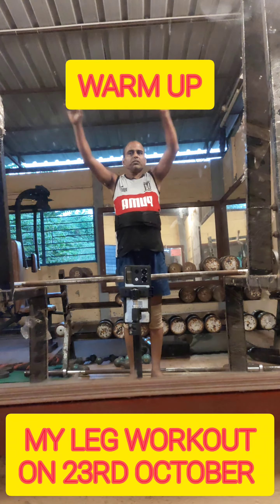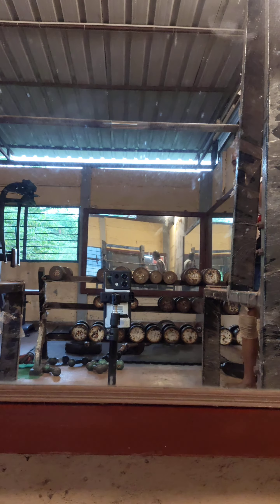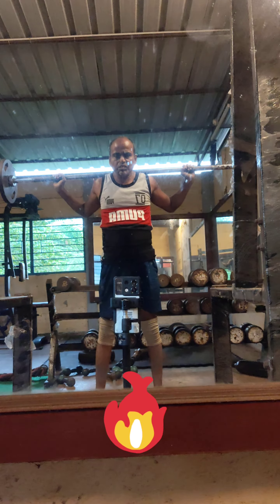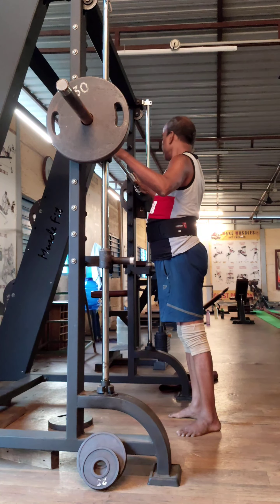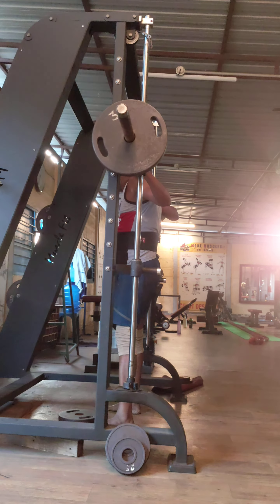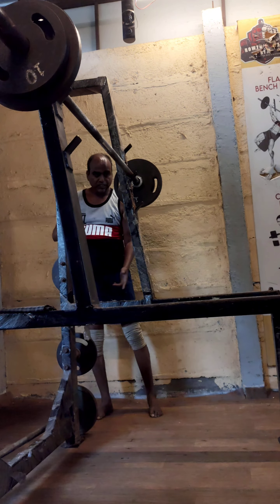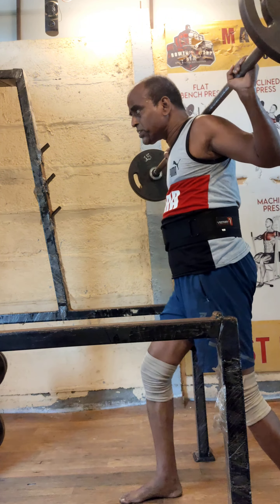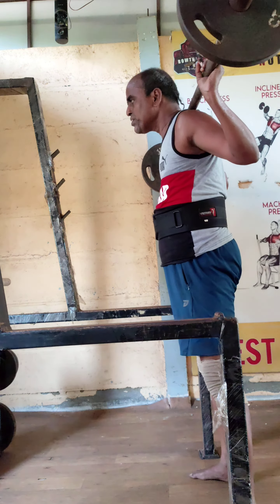The ULTIMATE Leg Workout: Grow Your Quads & Hamstrings FAST வலுவான கால்கள் பெற முழு பயிற்சி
if you buy from one of these links, you will get a nice product.

any small contribution can help:
My Gpay number is:
S SURESH
UPI  ID IS:
sureshs070767@okicici

my bank account number:
Name S Suresh
Bank ICICI BANK
TRICHY CANTONMENT
SAVINGS BANK ACCOUNT
BANK IFSC CODE:
IFSC Code: ICIC0006204
Swift code: ICICINBBNRI

my Instagram I'd is

MATT PAR : How to Run YouTube Channels and Make 6 Figures From Them

FITNESS,
 HEALTH,
 KETO DIETS,
 WELL BEING,
MAKE MONEY ON THE INTERNET,
E- MAIL MARKETING,
SHOPIFY,
WORDPRESS,
 YOUTUBE MARKETING,
 INSTAGRAM MARKETING,